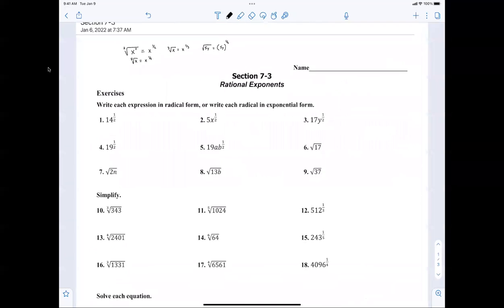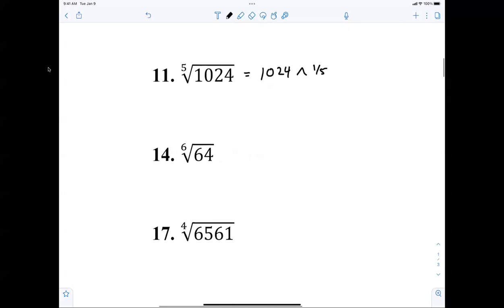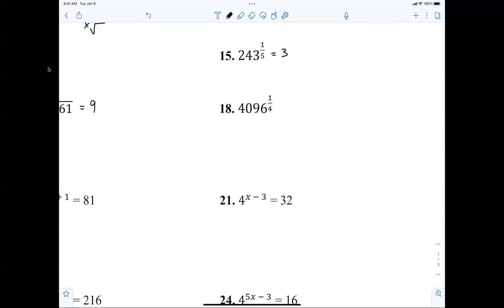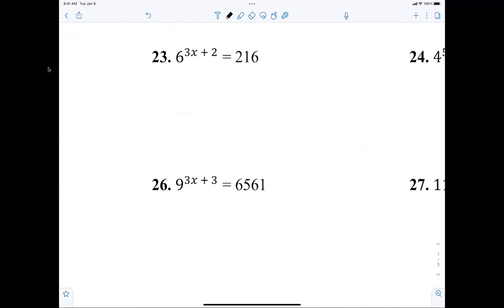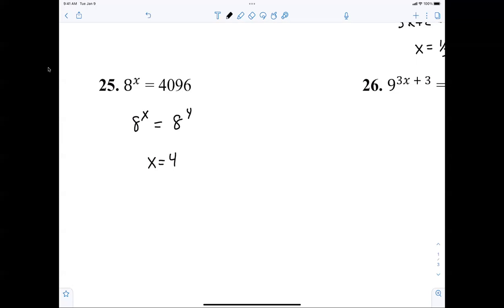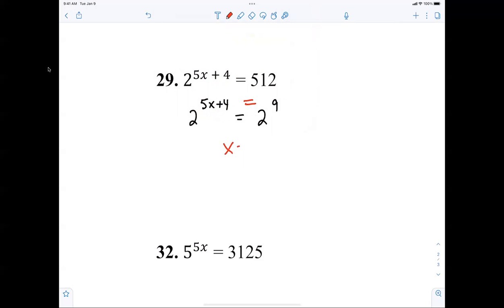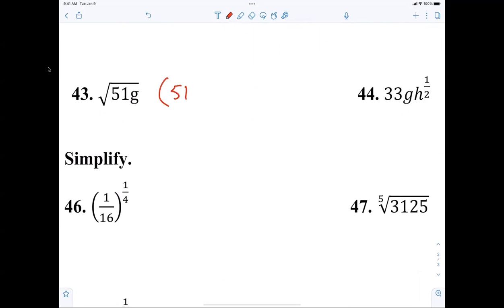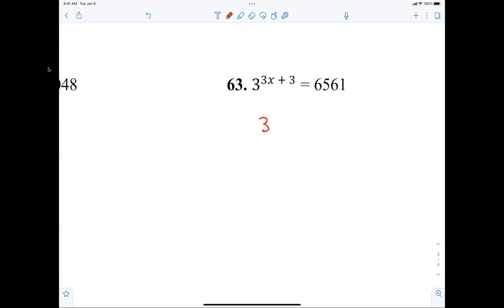Algebra 1 Section 7-3 odds